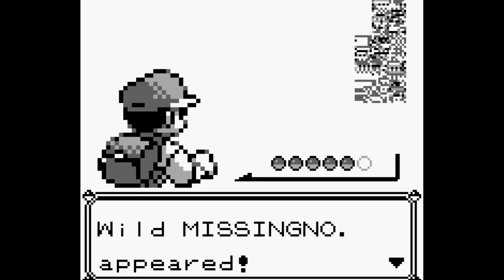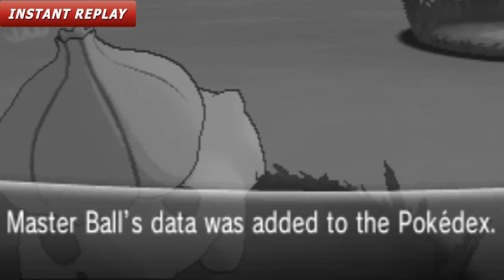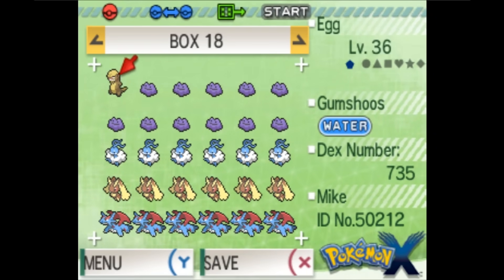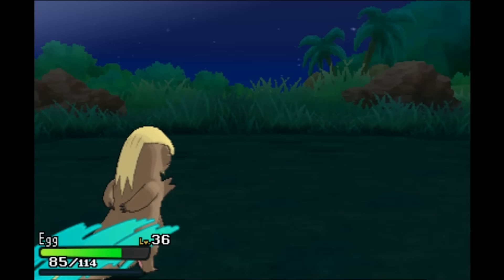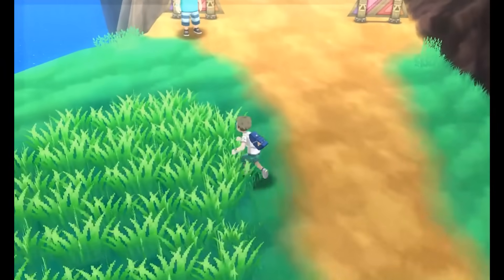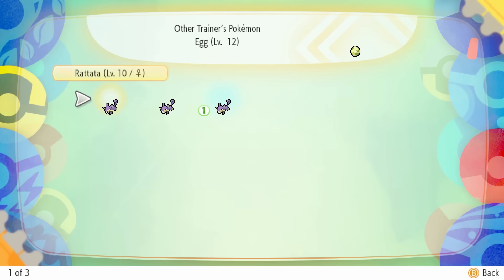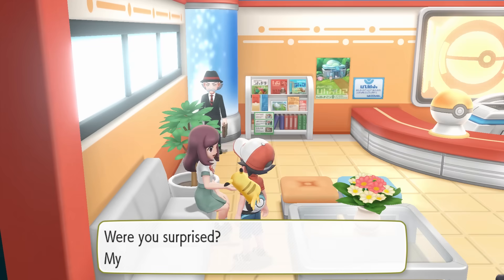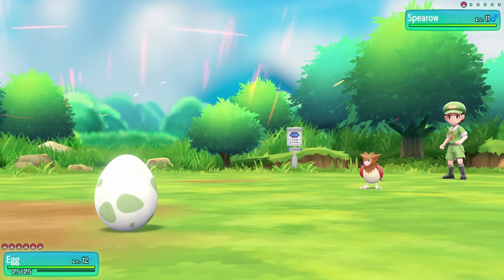(Part 2) What Happens if you HACK Missingno Into Every Pokemon Game?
Lets see how Pokemon X and Y, Sun and Moon and Lets Go Pikachu and Eevee respond when you encounter Missingno!

► Everyone knows the glitch Pokemon Missingno - its probably one of the most famous video game glitches of all time! Normally, you can only encounter Missingno in Pokemon Red and Blue... but what would happen if you hacked the game, and encountered Missingno games it normally would never appear in? In the sequel to last week's episode, today we will be exploring and seeing how the Generation 6 Pokemon X, Y, Omega Ruby and Alpha Sapphire, Generation 7 Pokemon Sun, Moon, Ultra Sun, Ultra Moon, Lets Go Pikachu and Lets Go Eevee games react to having this glitch Pokemon brought back to life!

~Music~
--►Maplestory - Mushroom Shrine